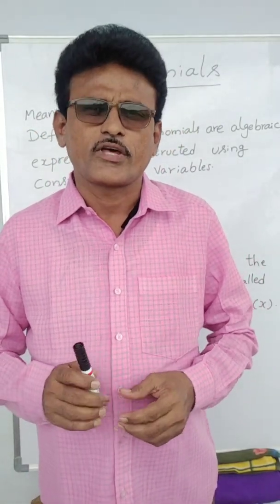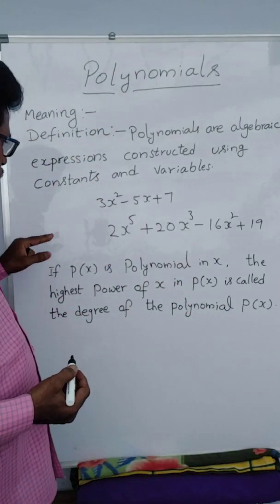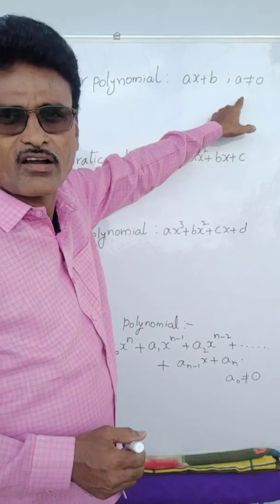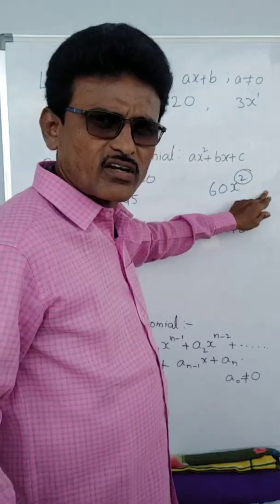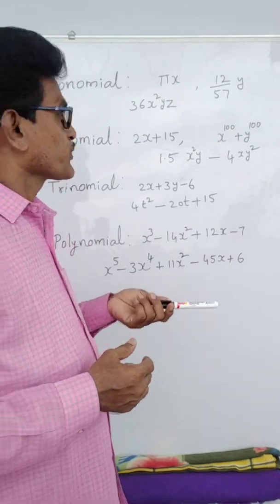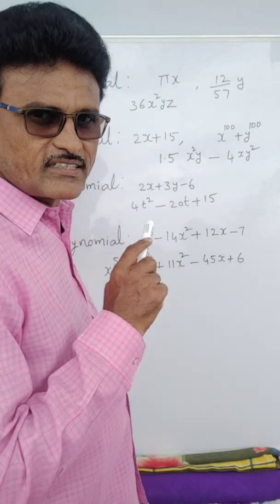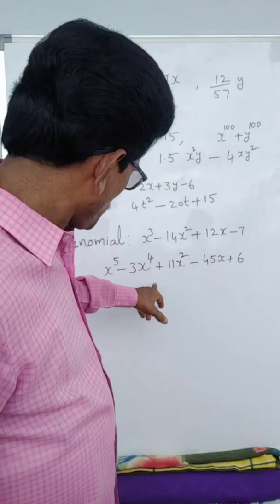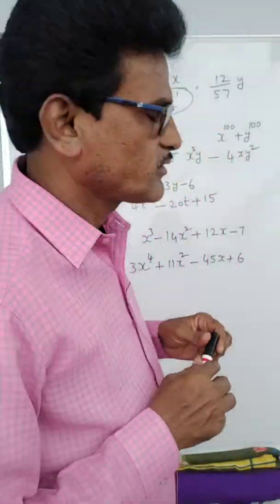Introduction To Polynomials-(Video 1)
1) defintion of polynomial,
2) what is the degree of polynomial,
3) Types of polynomials.